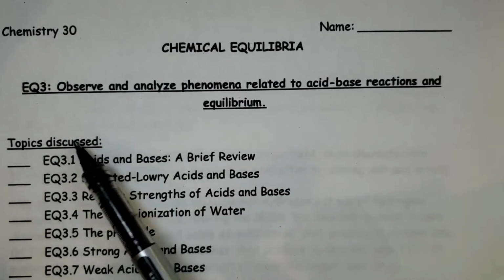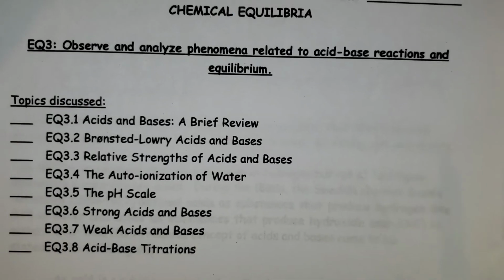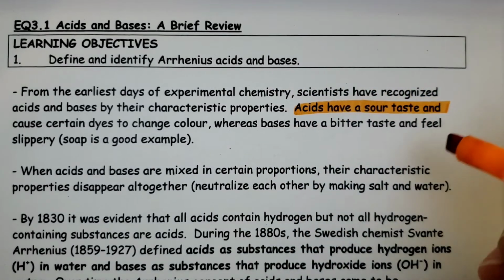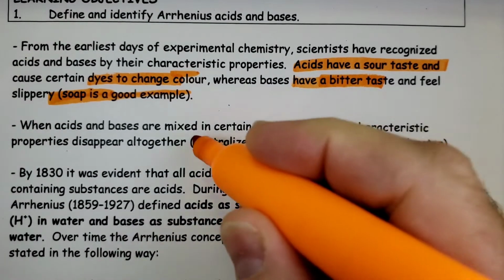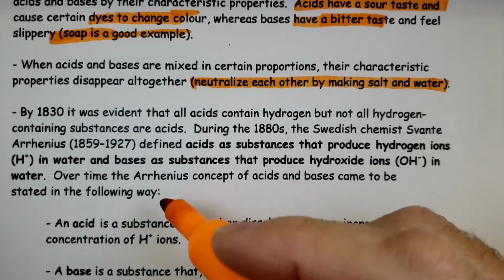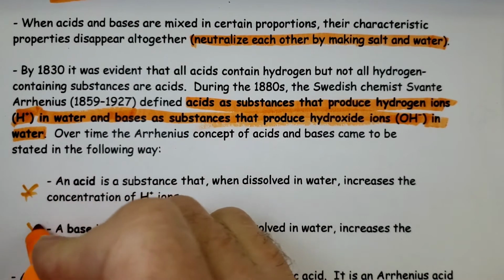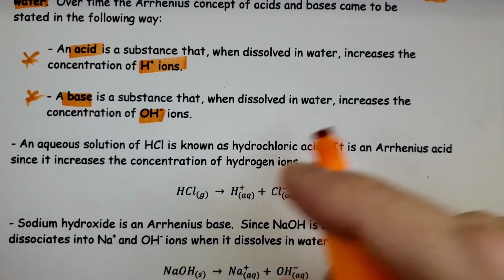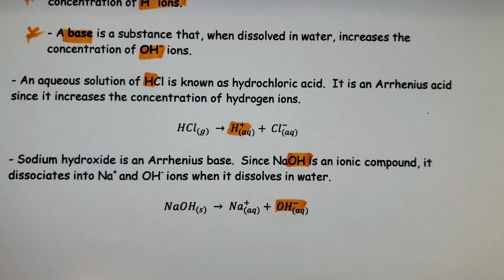EQ3.1 Acids and Bases: A Brief Review